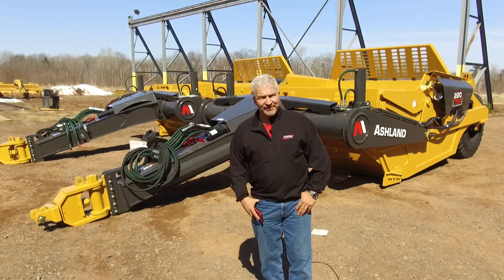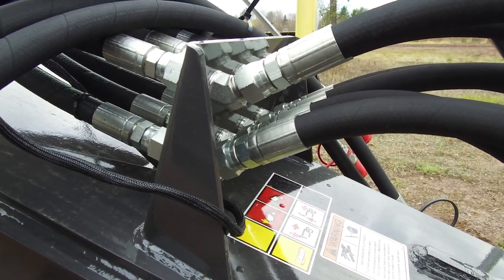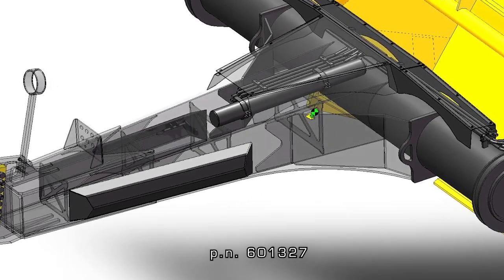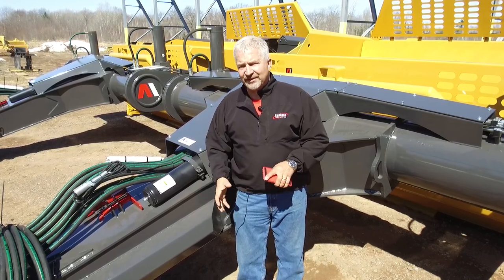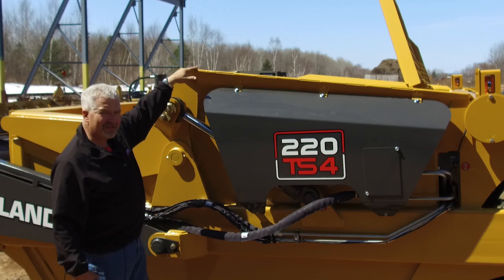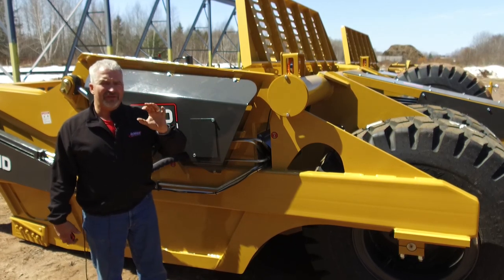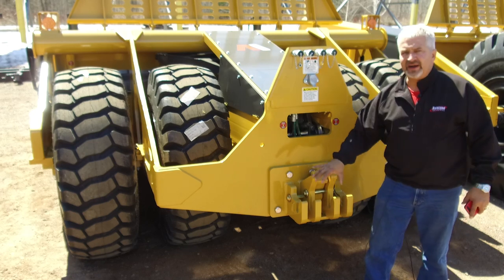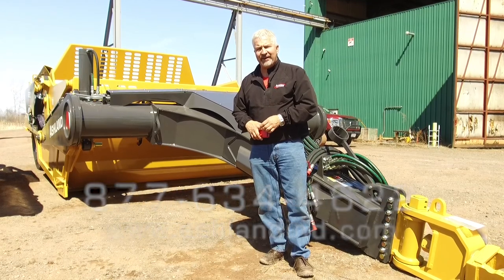Ashland 220TS4 Detailed explaination of features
Ashland 220TS4 introduction to the design of the machine.